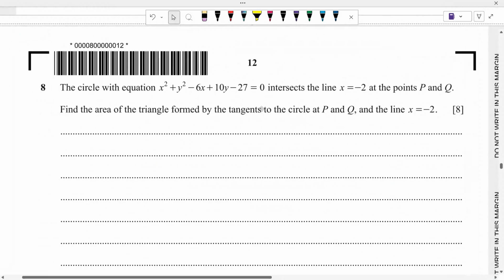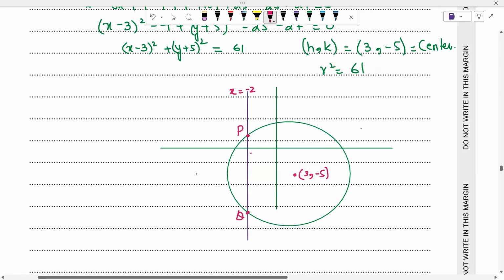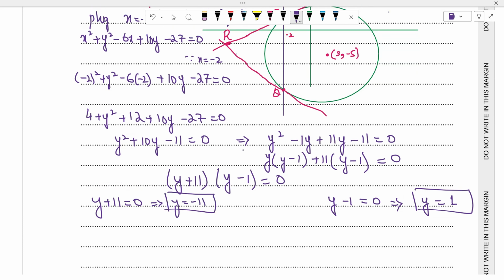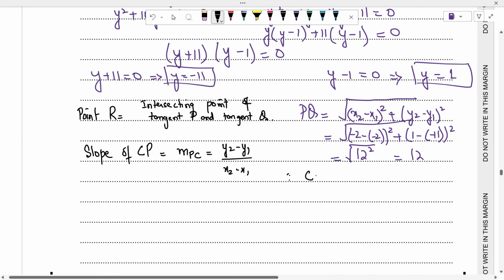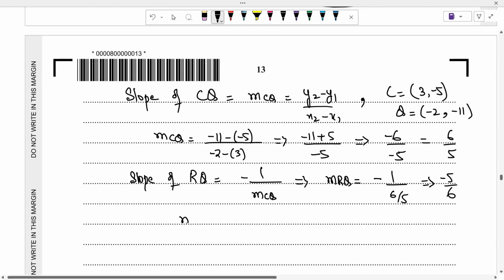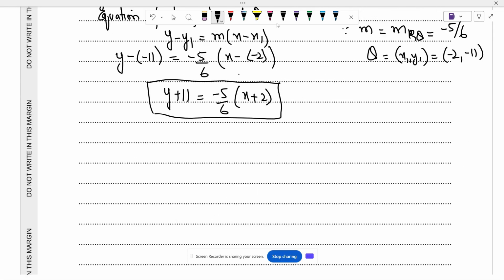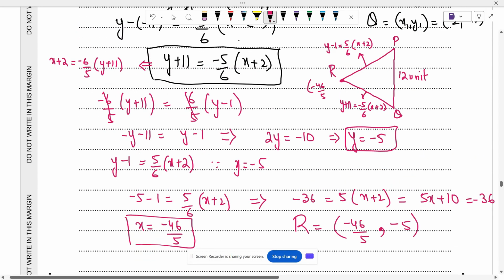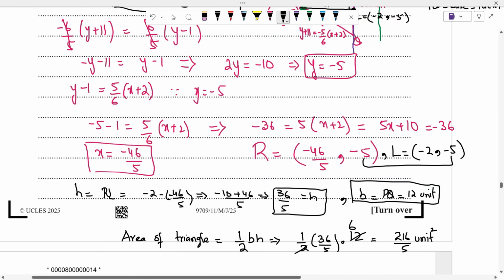AS & A Level Pure Maths 9709/11 Q8 | May June 2025 | Step-by-Step Past Paper | Coordinate geometry